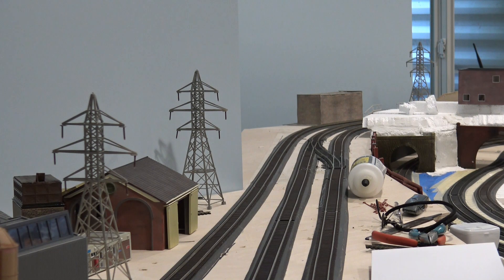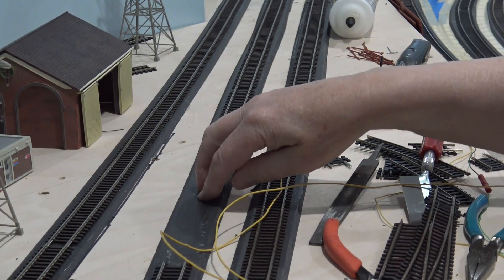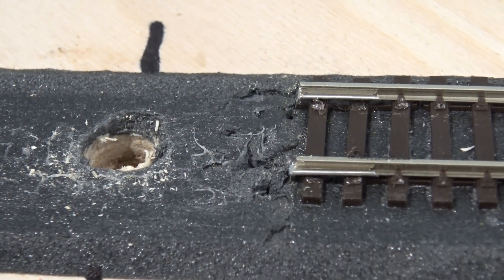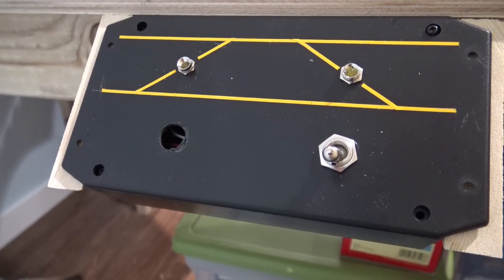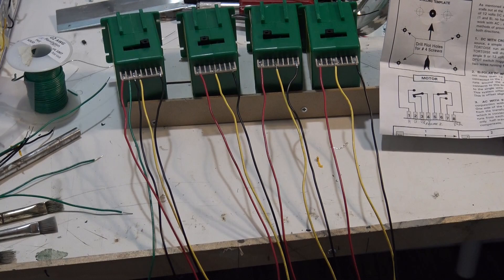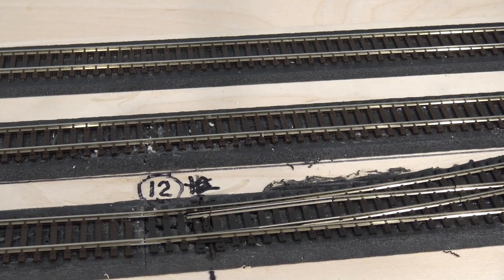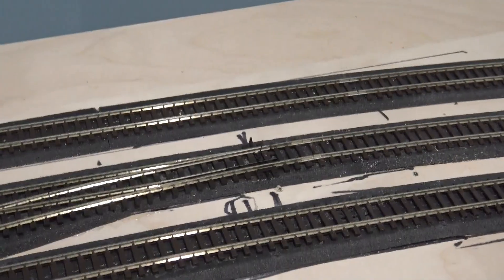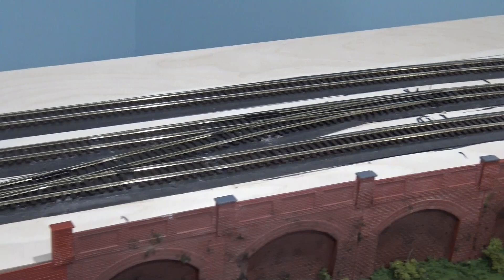22B Double CrossOver - Farland Build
Installation of two crossovers on the passenger express lines.